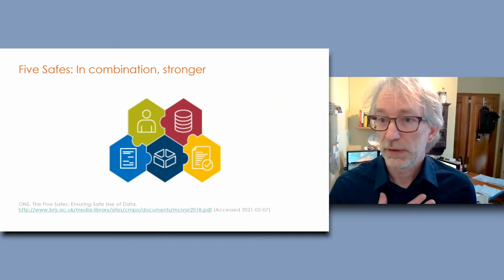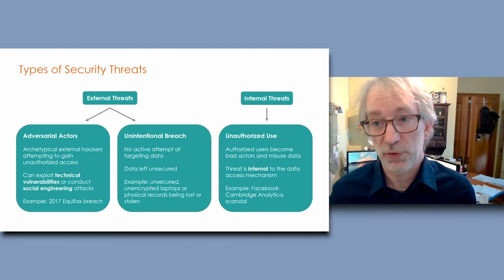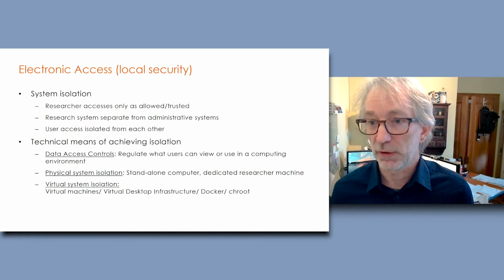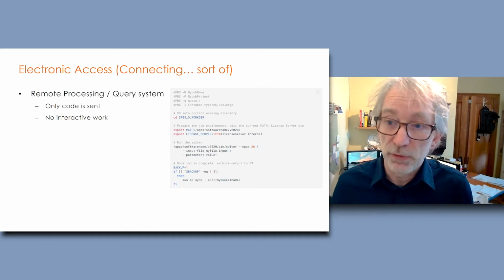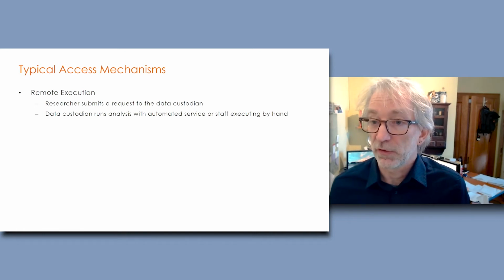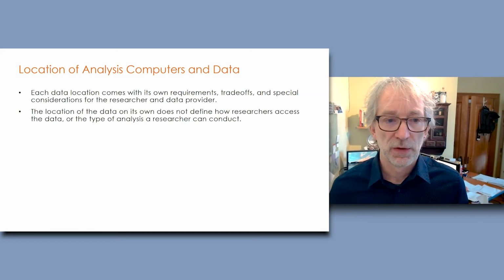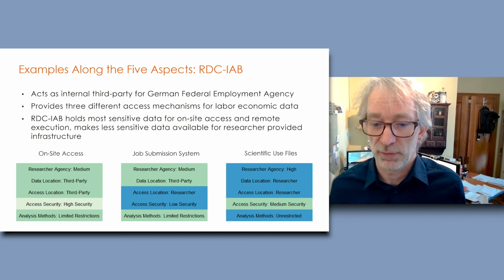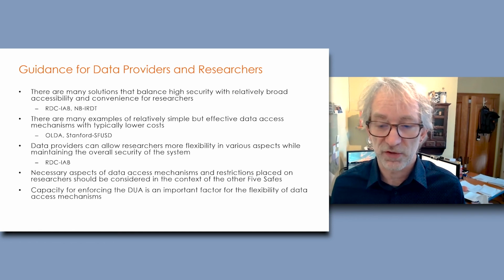IDEA Webinar | Physically Protecting Sensitive Data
Keeping sensitive data safe relies heavily on the physical environments in which data are stored, processed, transmitted, and accessed, and from which researchers can access computers that store and process the data. However, it is also the setting that is most dependent on rapidly evolving technology. This 2021 webinar, summarizing a chapter in J-PAL's Innovations in Data and Experiments for Action Handbook, gave a snapshot of the technologies available and in use as of 2020, as well as characterize the technologies along a multi-dimensional scale, allowing for some comparability across methods.

Presenters: Lars Vilhuber, Executive Director of the Labor Dynamics Institute at Cornell University, research faculty in Cornell University’s Economics Department, and American Economic Association’s Data Editor.

Date: February 8, 2021, at 11am EST